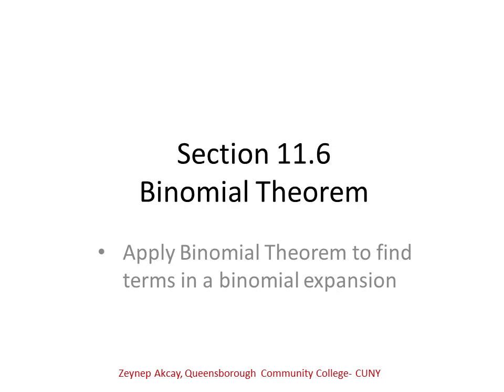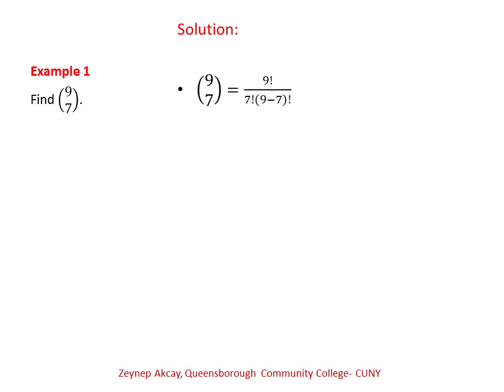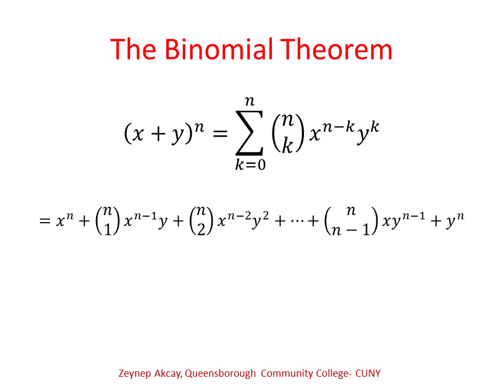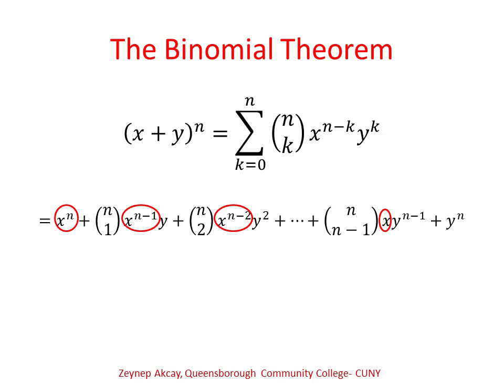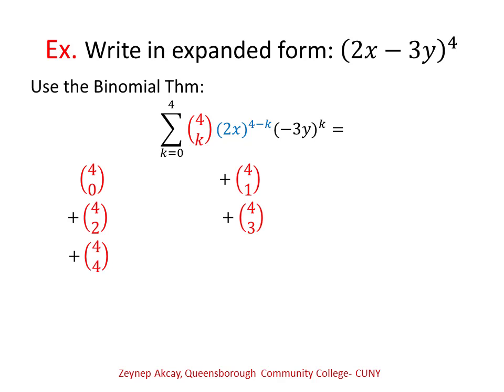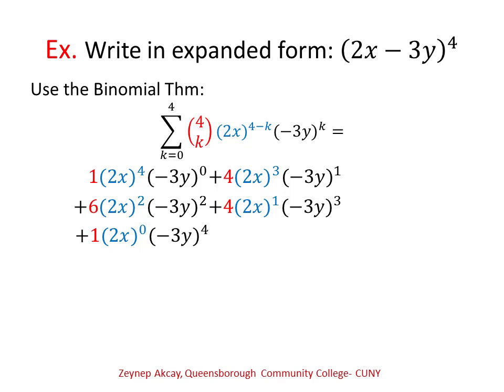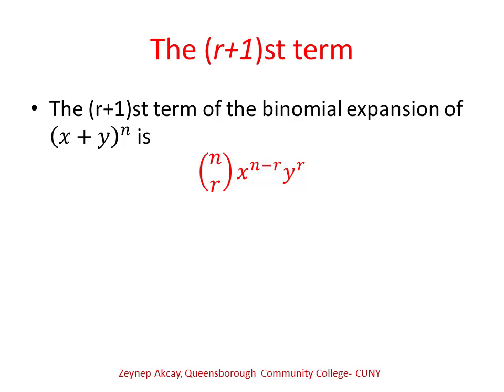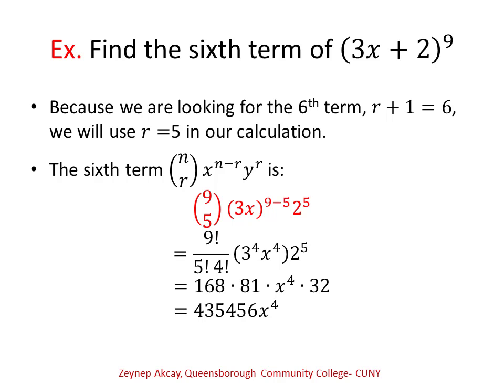PreCalculus- Section 11.6: Binomial Expansion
Micro-lecture on finding the terms when a binomial is raised to an exponent